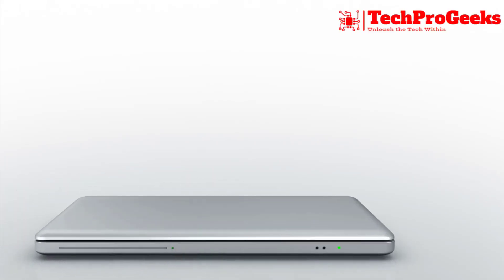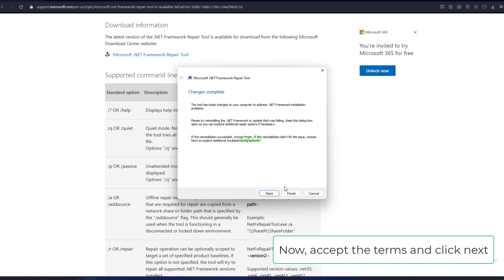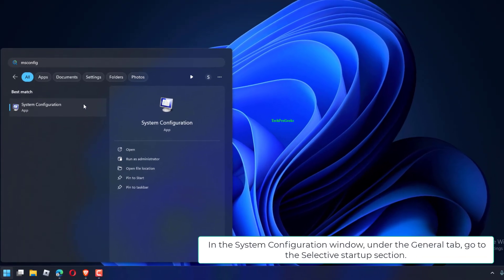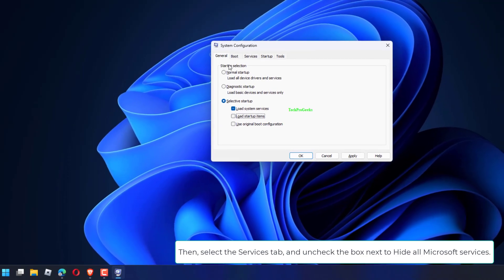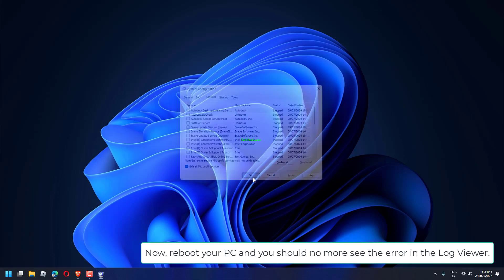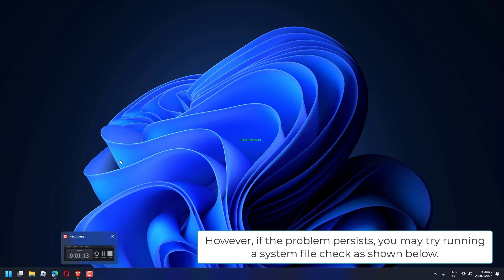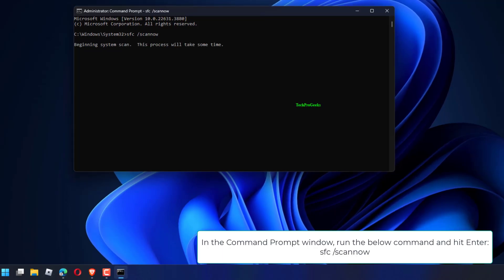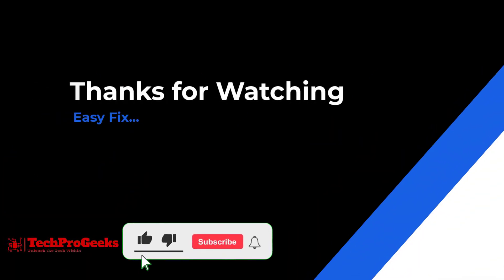Event ID 1000 Application Error in Windows 11- 4 Fix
Struggling with Event ID 1000 Application Error in Windows 11? Learn why this issue occurs and the common causes behind it. Our expert guide explains the key factors leading to this error and how it affects your system.

00:00 Intro
00:10 Repair .Net Framework
00:26 By Running a Clean Boot
01:14  By Uninstalling and Reinstalling the App
01:43 By Running a SFC Scan
02:20 Outro